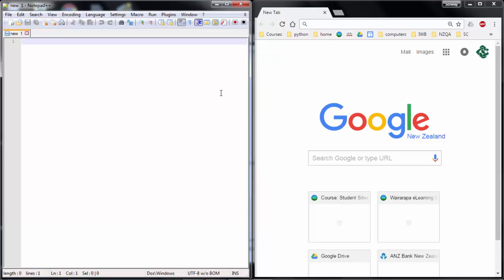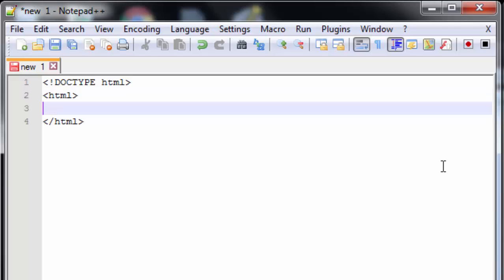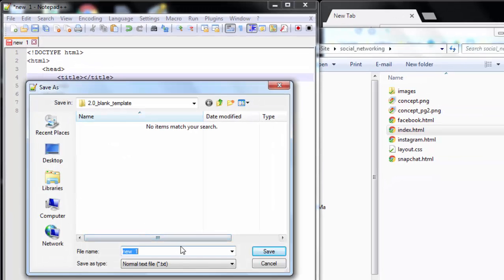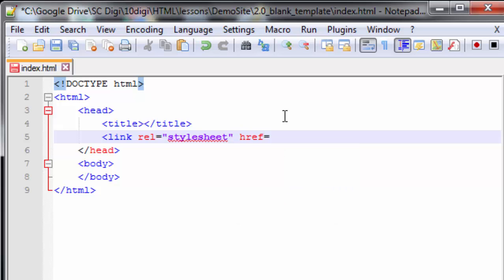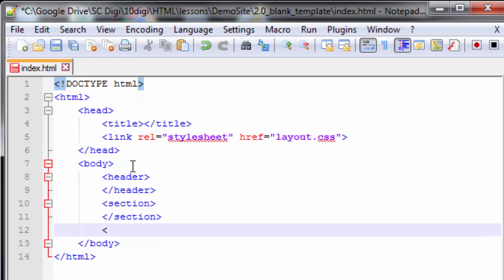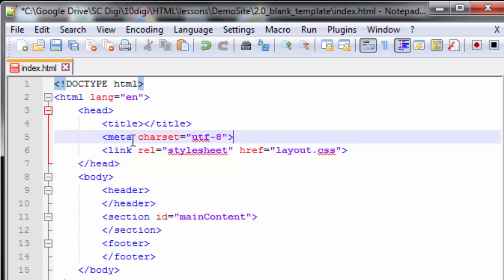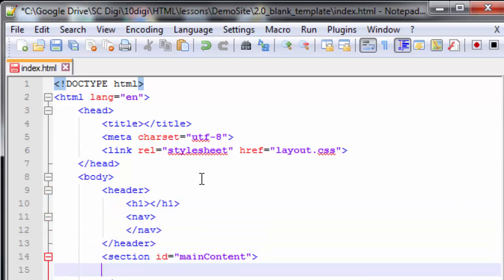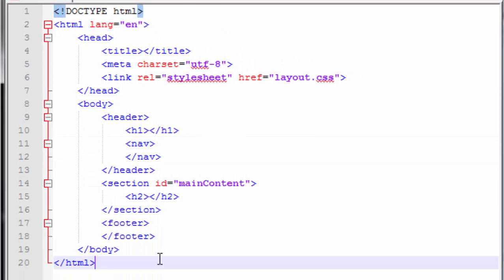Task 2.0 – Creating a blank template for all webpages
This forms part of a programme for Year 1 of Senior Secondary Schools (Y11 NZ) Stage 2 of 4 - designed to introduce the basics of HTML and CSS.

This tutorial covers creating a blank template which has the HTML structure of a webpage.